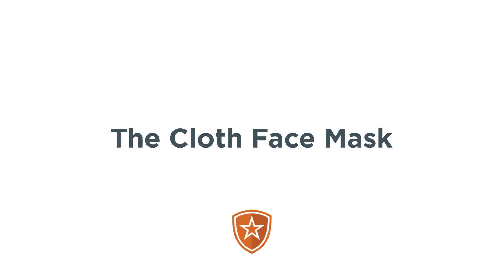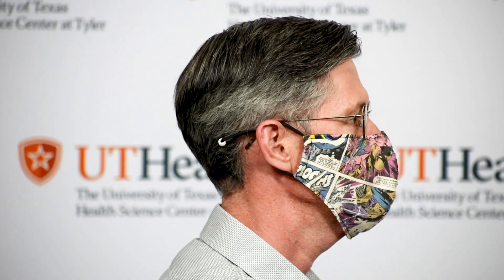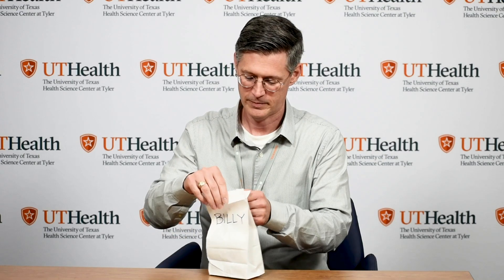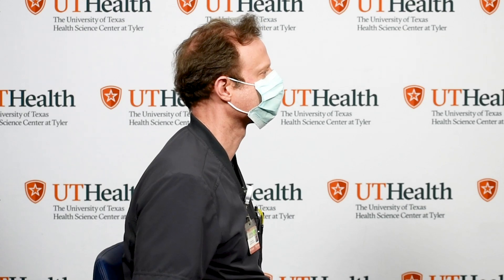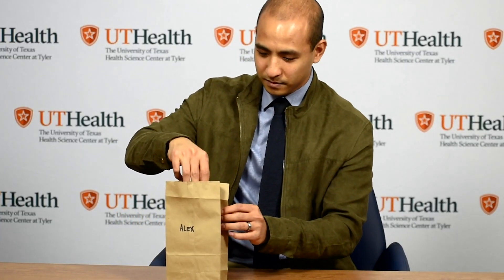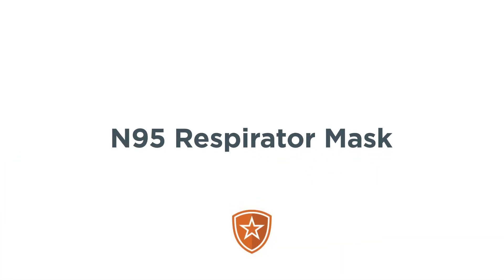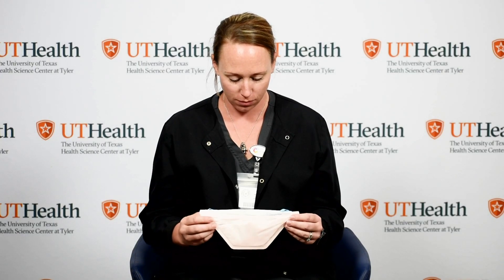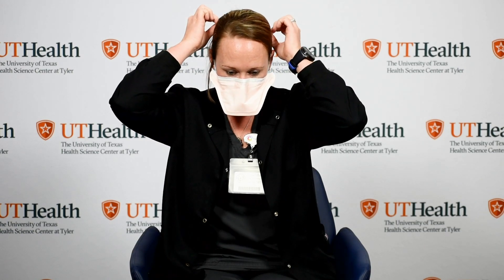Protecting yourself from COVID-19 with masks or respirators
Experts from The University of Texas Health Science Center at Tyler explain the differences between the function and effectiveness of cloth masks, surgical masks, and N95 respirators in protecting individuals and the general public from the spread of COVID-19 and other airborne pathogens.